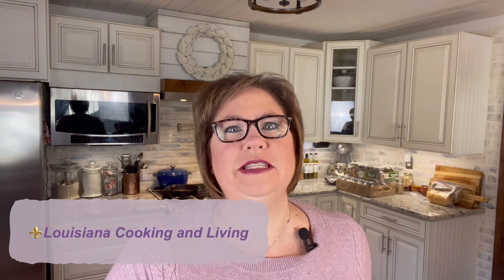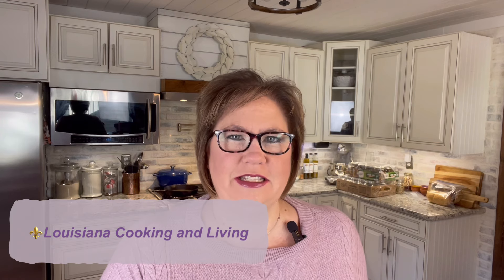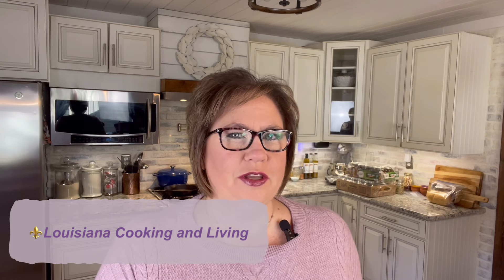Perfectly Canned Dry Beans: Unveiling The Pre-soak Method, It's A Game Changer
Canning Collaboration Participants:
Barbara Sue @KowalskiMountain
Sarah @sarahmcgrath893
Kelsey @RoughandTumbleFarmhouse
Krista @HilltopintheValley
Kristin @Centennial.Roots.Homestead
Stephanie @GardenofMirthBlog
Kim @OurUrbanHomesteadLife
Alicia @PlowAndPantryHomestead
Julia @FarmhouseHarvest
Carilee @LFPFarmLife
Mickey @HarvestMoonFarmKC
Carrie @gratefulacreshomestead7038@gratefulacreshomestead7038

Any products that I recommend are products that I use daily.

Kitchen Equipment:
8-cup batter bowl
OXO stainless steel cooking spoon
OXO measuring cups
OXO measuring spoons
12 quart All Clad stock pot
Mercer 7in Santoku knife
Pasta bowl

Canning Equipment
Ball book on home preserving
Enamelware canning pot
Presto pressure canner
Jar labels
Ball canning book
Canning accessories
Ninja blender
Ball mason jars
Oxygen absorbers